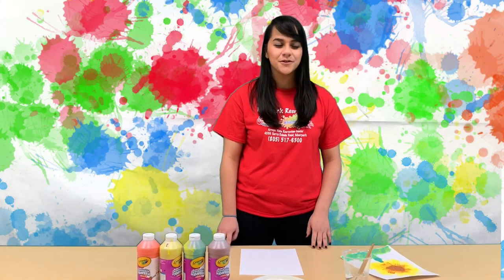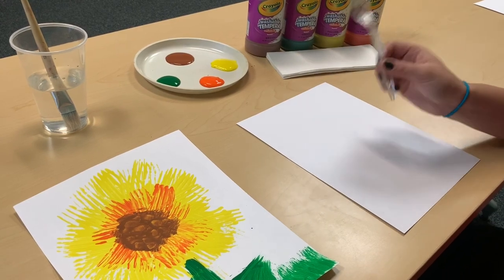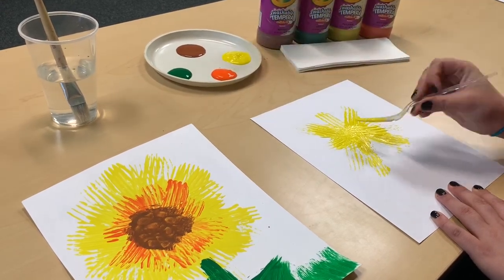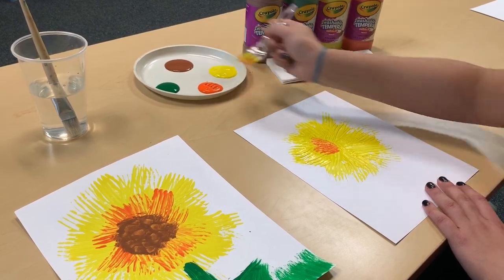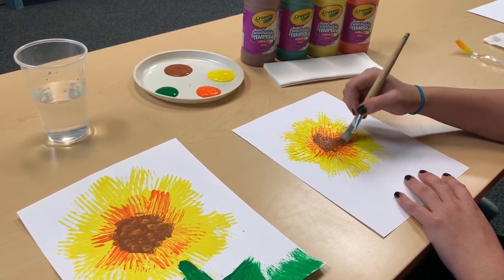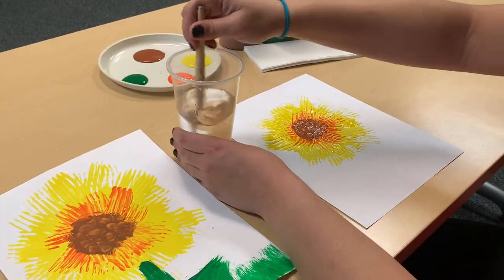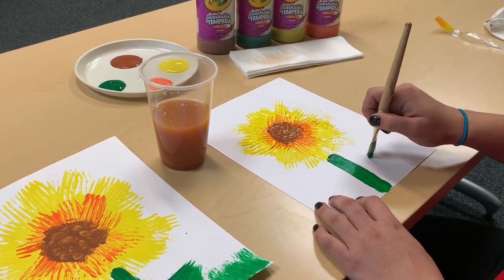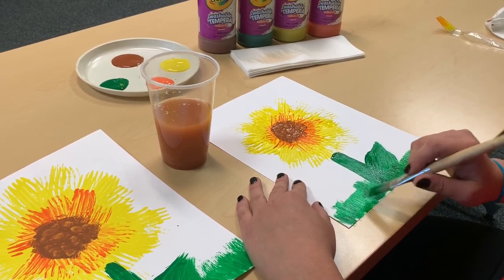Arts & Crafts: Sunflower Fork Painting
From the Arroyo Vista Recreation Center, Moorpark Recreation presents "Arts & Crafts 101"! Arts & Crafts 101 is a class offered at the Arroyo Vista Recreation Center, where children learn about art through fun and easy art projects! We aim to keep kids busy in their "art studios" while they